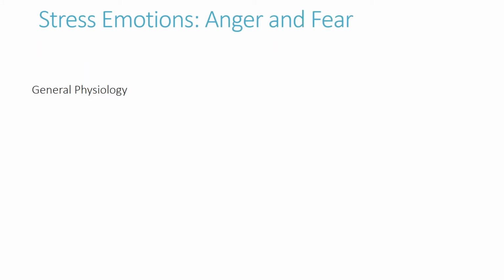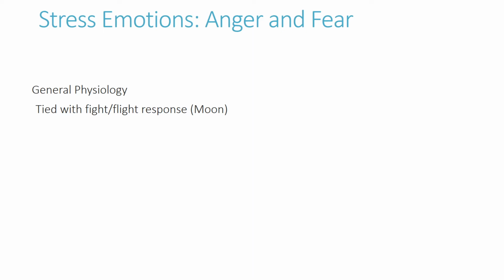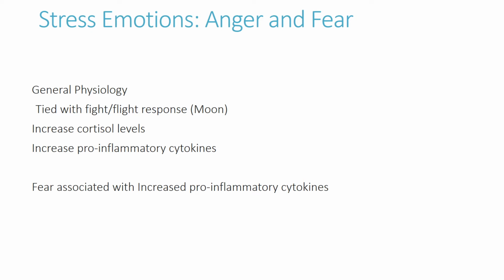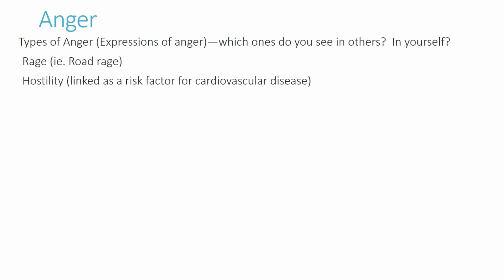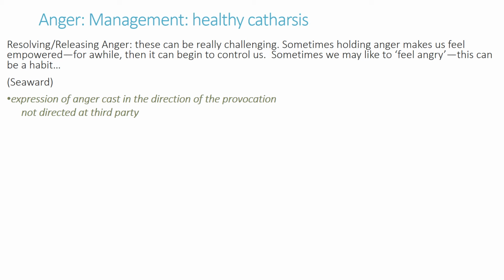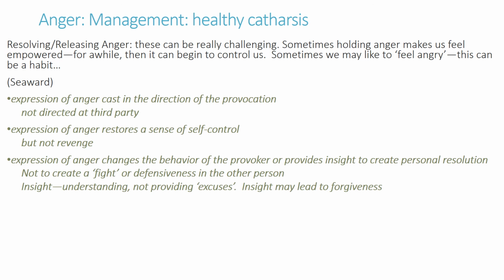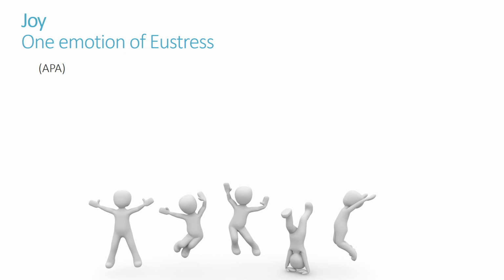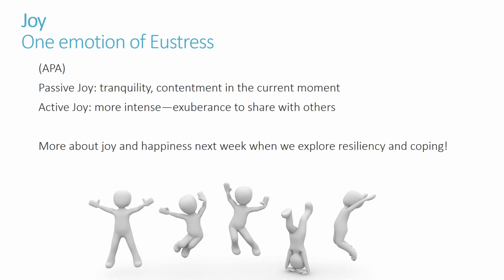Video Part 1 Emotions and Stress